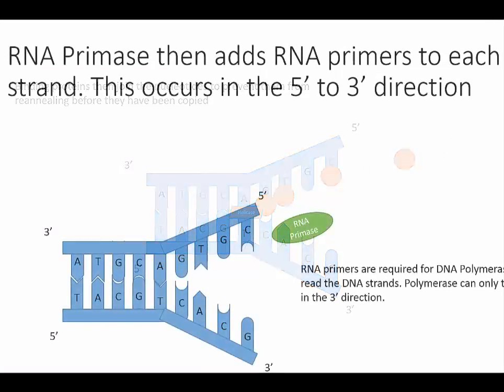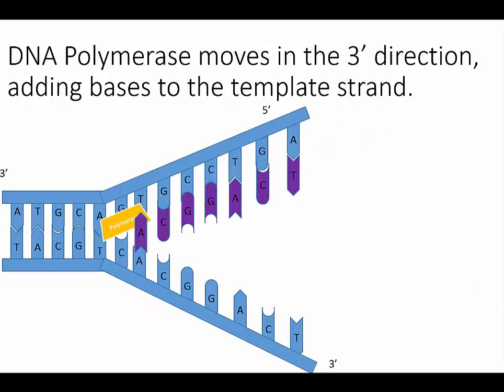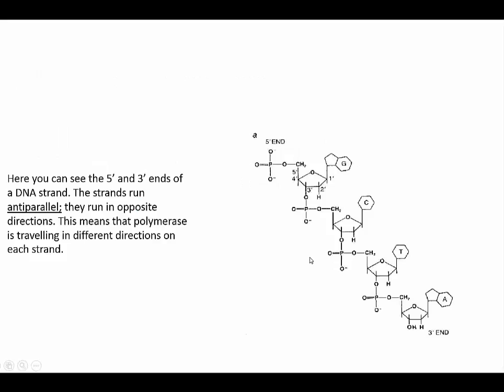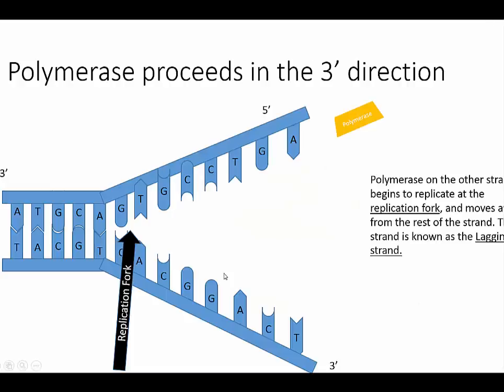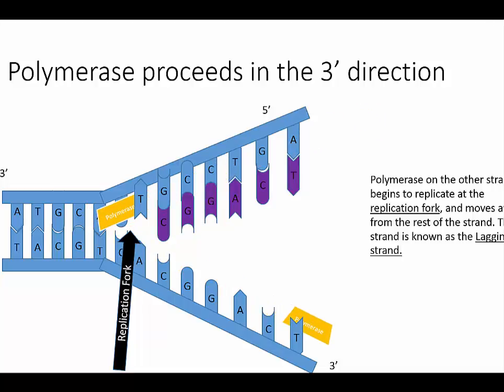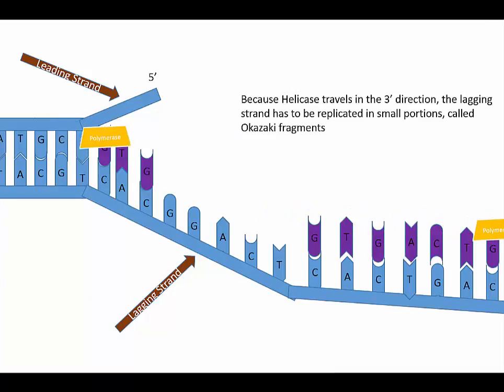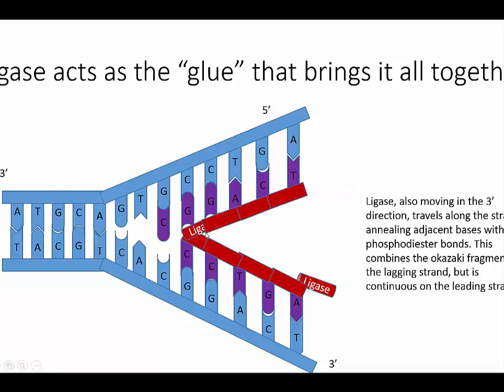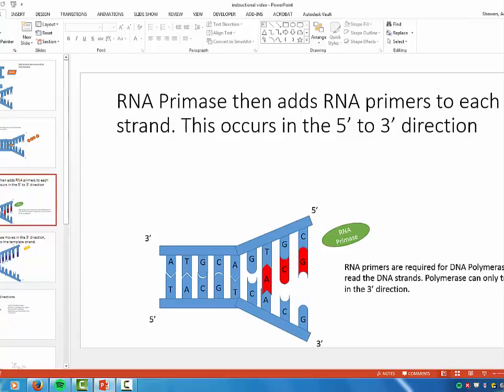DNA replication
This video explains the process of DNA replication and the enzymes involved